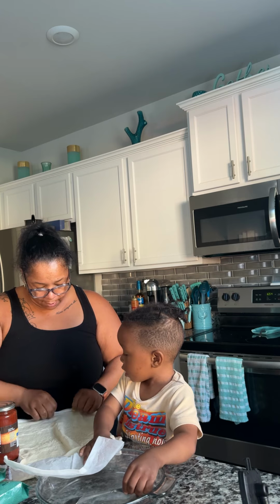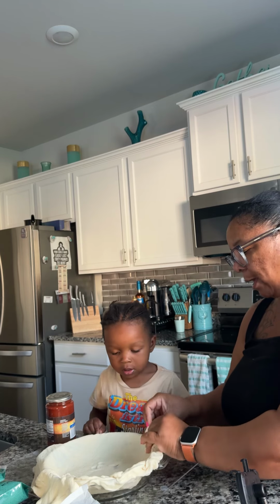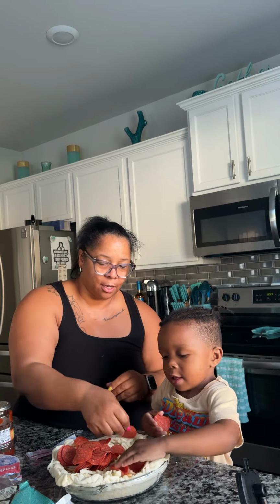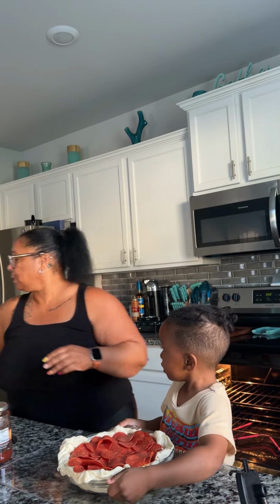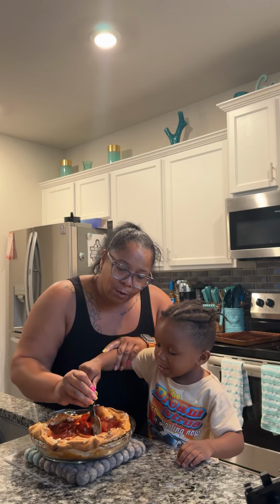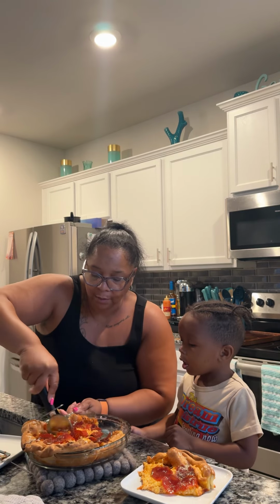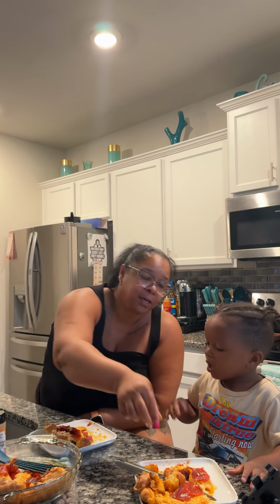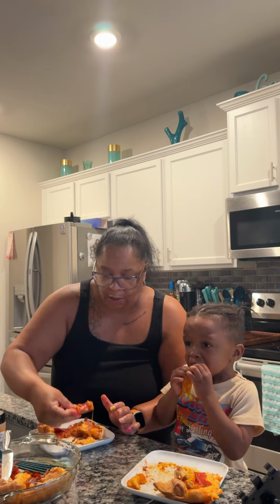Poppa makes Pizza!